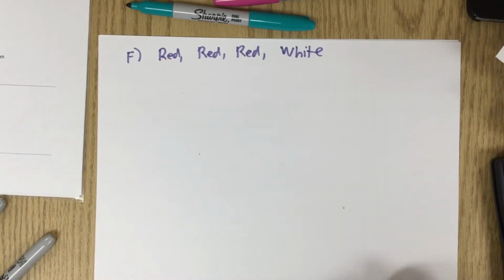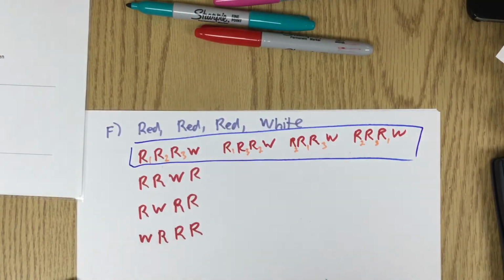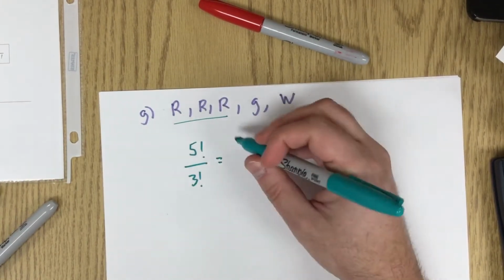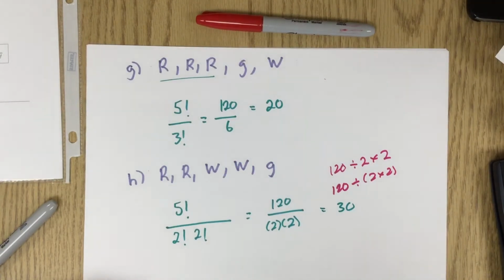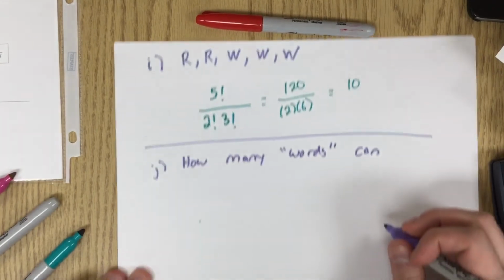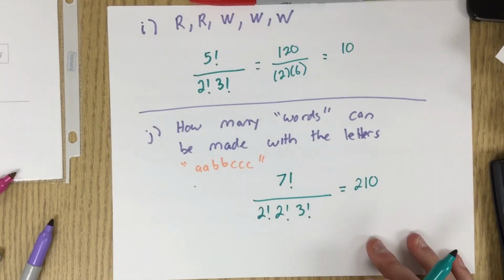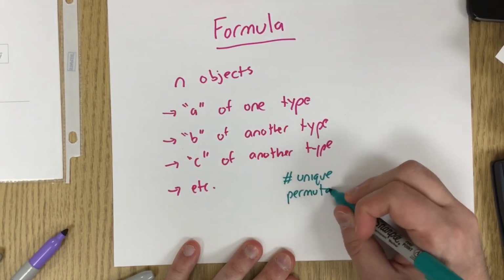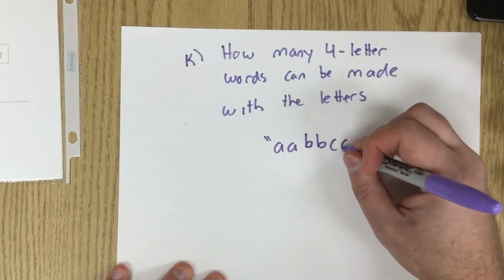Permutations with some identical items part 2/2